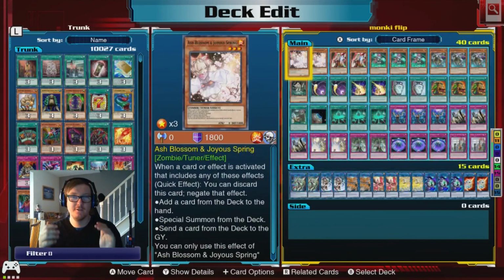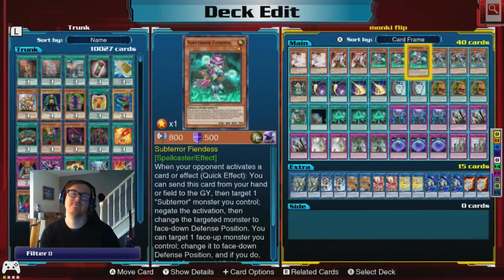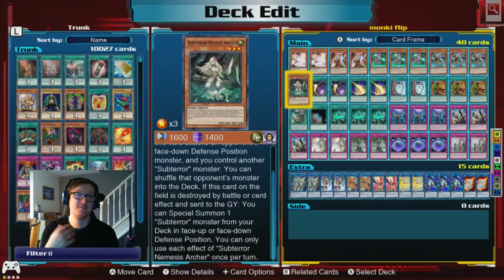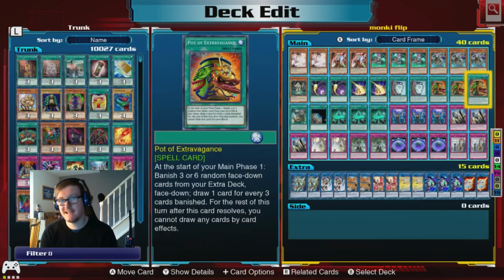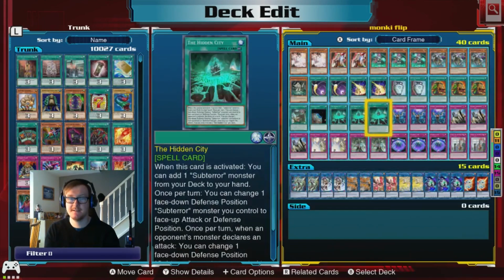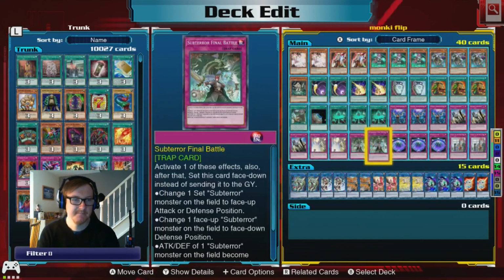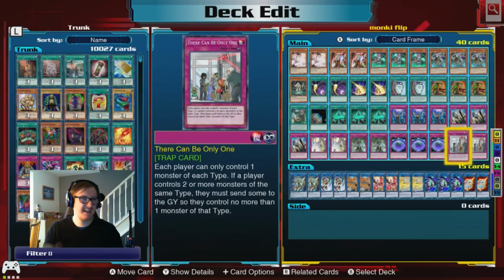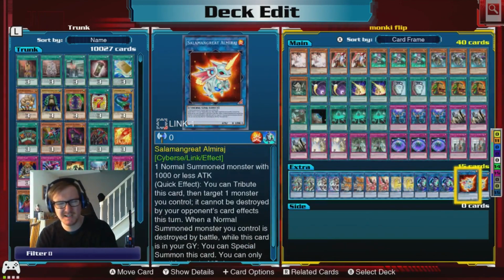YU-GI-OH! Legacy Of The Duelist Link Evolution Subterror Guru deck/explanation/replays MR5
its time to reject combo and return to monki

monsters - 00:46​
spells - 03:29
traps - 06:10
extra deck - 08:55
replays - 10:06